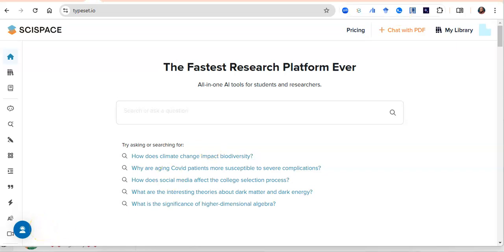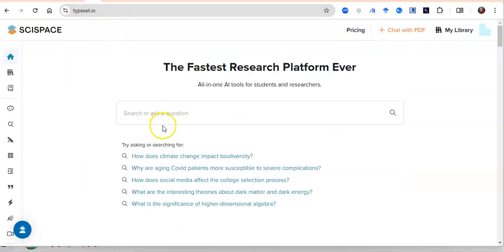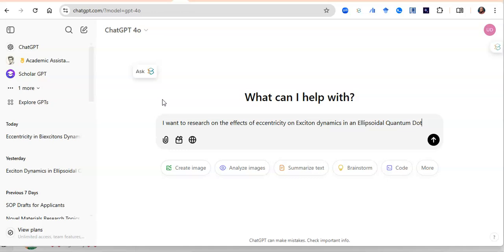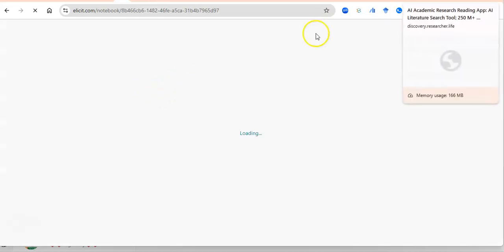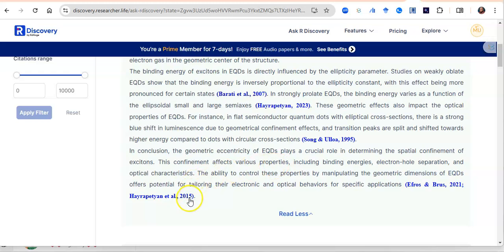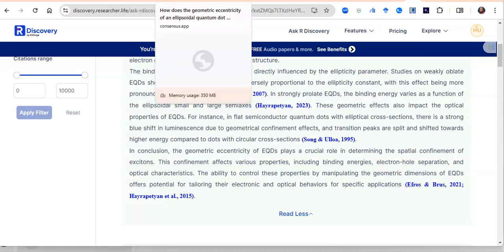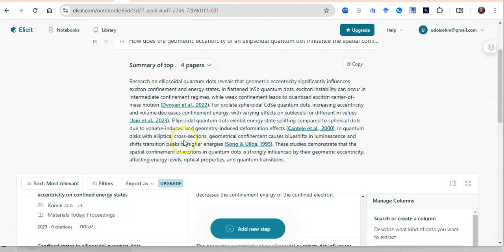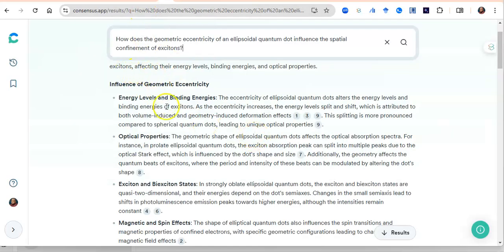How to Conduct Literature Review with Combined AI tools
Combining 2 or more AI tools to conduct Literature review can supercharge your review experience and speed. This video shows how to start with ChatGPT to generate research question and then to Scispace, Consensus, R-Discovery and Ellicit for summarizing related literature.